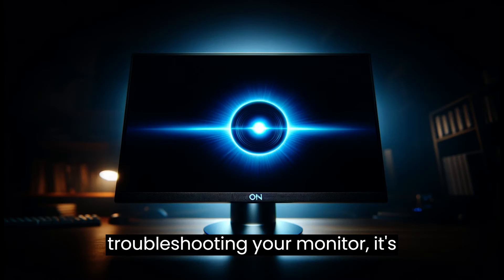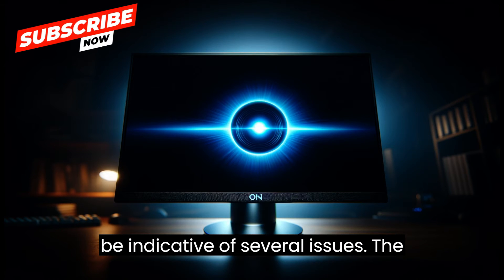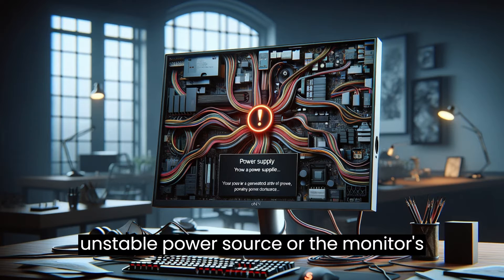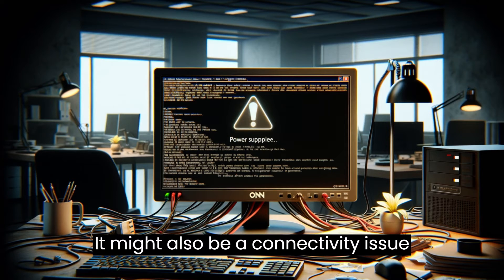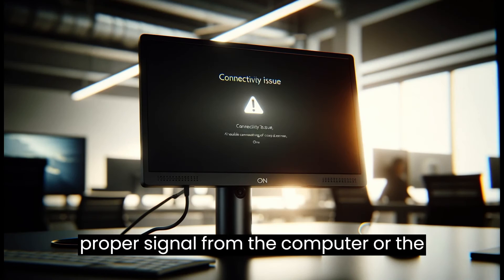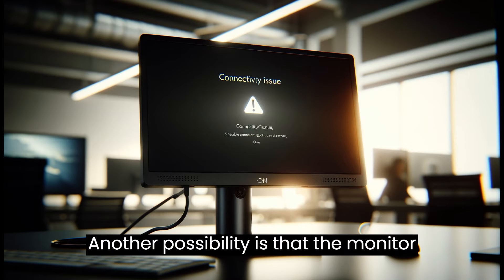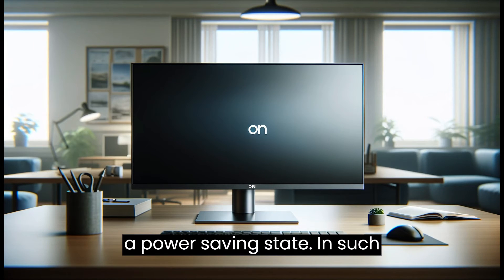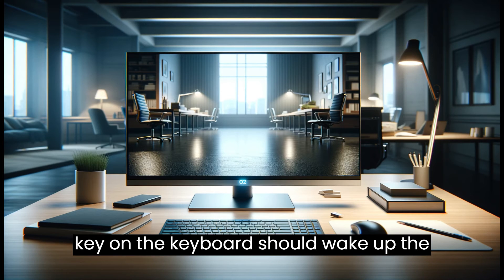How To Fix Onn Monitor Blue Light Blinking | Guaranteed Fixes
In this video, we will dive into the why does your Onn monitor blinking blue light and how you can fix it.

We'll walk you through a step-by-step guide on how to troubleshoot this problem, understanding what it means and how to resolve it.

Whether it's a simple setting change or a more complex hardware issue, our video provides easy-to-follow instructions and expert tips to bring your ONN monitor back to optimal performance.